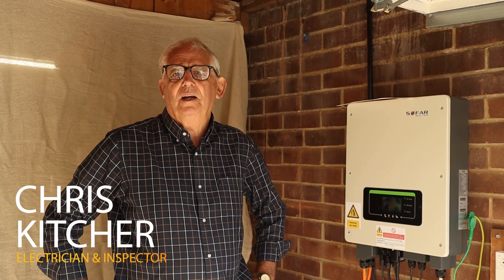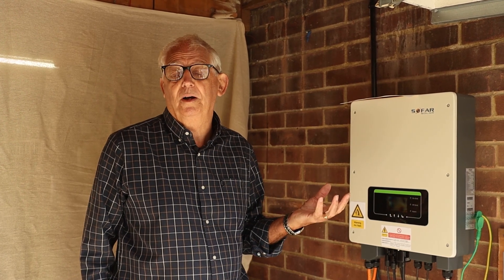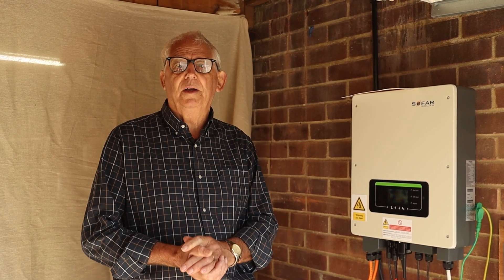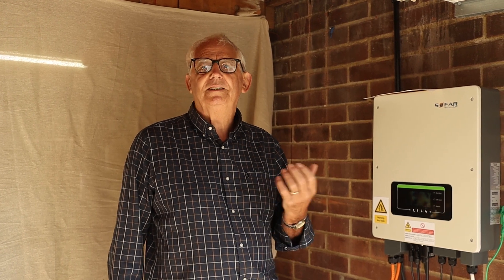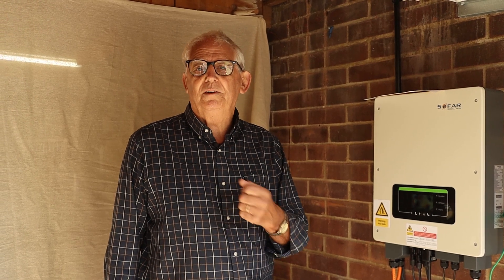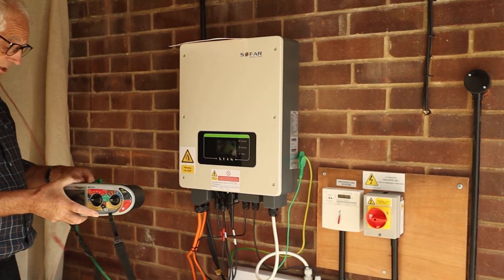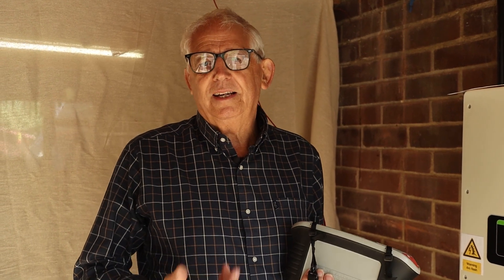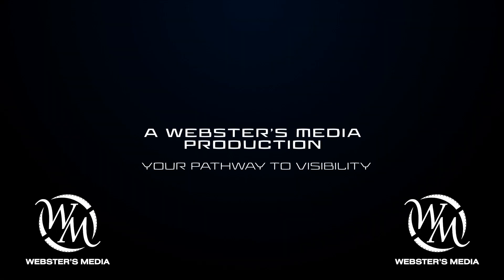Solar Testing with Chris Kitcher Episode 3 Is Bonding Required?🌞😎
"🌞 Master the Art of Solar PV Testing with Chris Kitcher! 🌞

Join us for an electrifying journey into the world of Photovoltaic (Solar Panel) Testing in this must-watch series. If you're an electrician looking to enhance your skills, you're in for a treat!

In this comprehensive course, the legendary Chris Kitcher, a seasoned electrician with over 50 years of experience, will be your guide. With a track record of teaching thousands of aspiring electricians, Chris brings a wealth of knowledge and expertise to the table.

🔌 What You'll Learn:

The Correct Series of Tests for Safe & Accurate PV Installation
Pro Tips & Best Practices from a Renowned Expert
Essential Skills to Elevate Your testing Career

Don't miss out on this golden opportunity to learn how to become a PV testing pro!